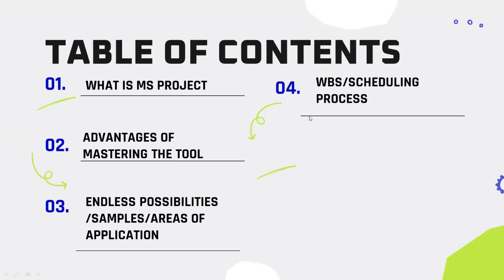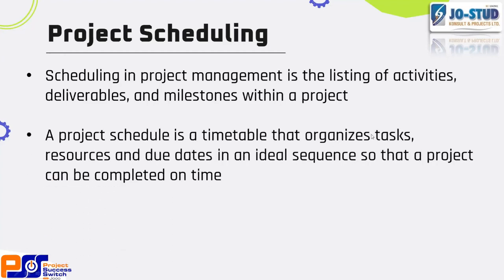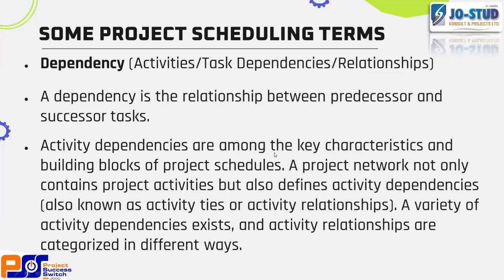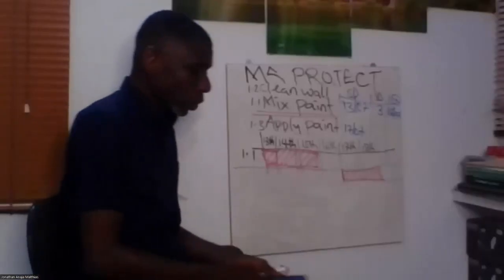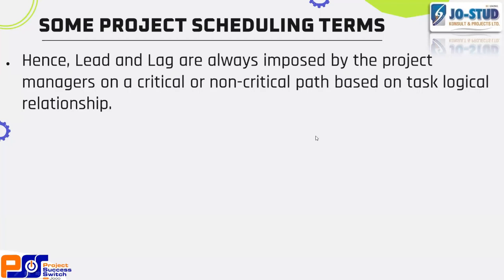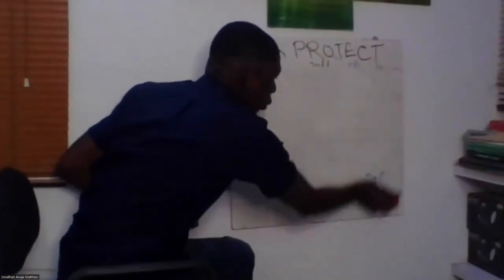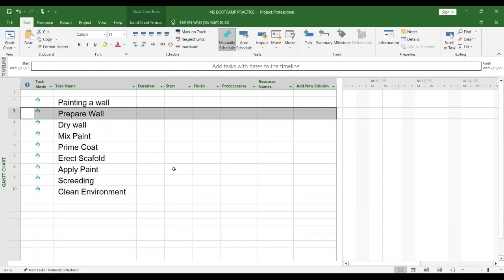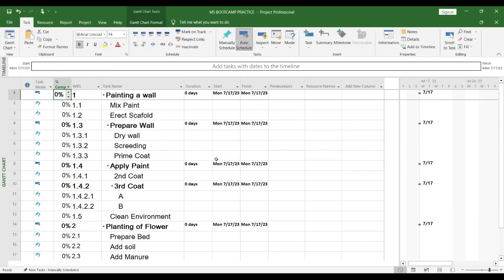MS Project Boot Camp_Proficiency in MS Project 1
Over the last 12 years of my managing projects of varying sizes, I have come to realise that one of the reasons businesses fail and projects fall short of meeting their set goals and baselines is because they never deploy a structured approach!
MS Project is a powerful and efficient Scheduling Tool that has helped me put structure and framework to my baselines.
I am about to show you a tested approach to not only avoiding failure but also predicting and repeating your project successes!
In this video session, you will master the MS project scheduling tool, learn how to schedule your projects, assign resources, learn task dependencies, critical path identification and management, generate project statistics, cashflow and other reports.